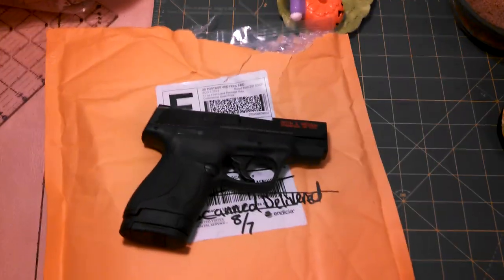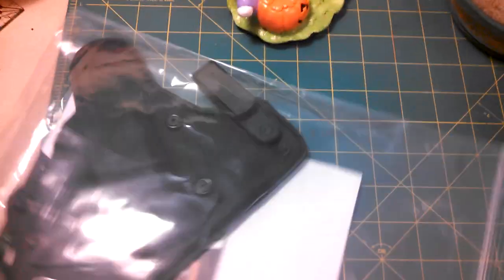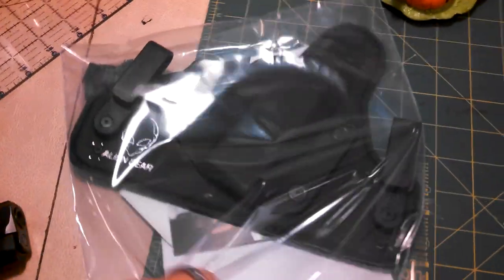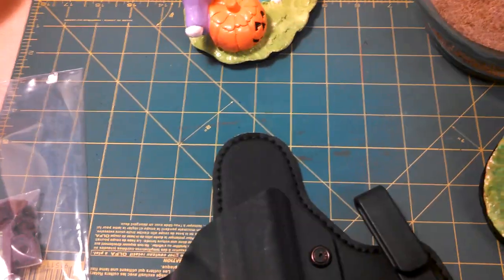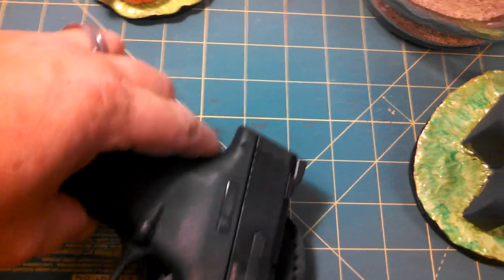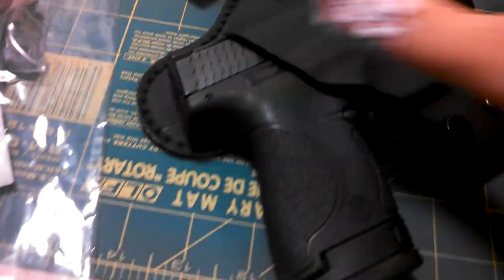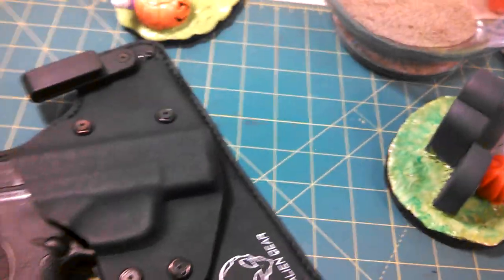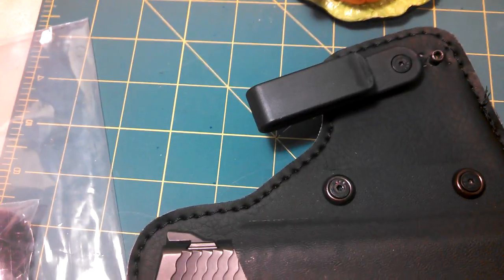Alien Gear Cloak Tuck 2.0 S&W M&P Shield .40 fail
Meant to say Left in the video, not Black. Ordered a left handed holster and got a right handed. Fit is horrible, as shown in the video. Not sure if I'll wait another month for a replacement.